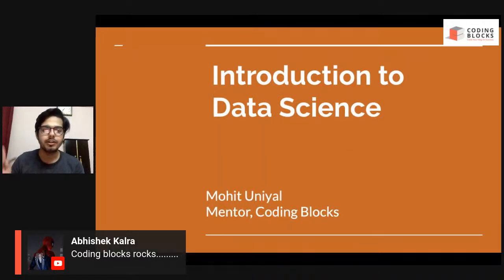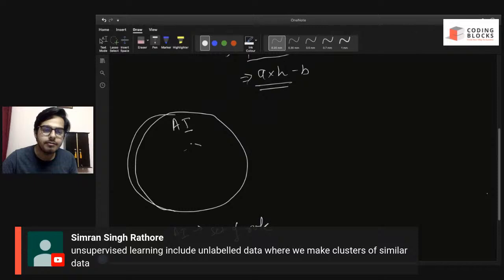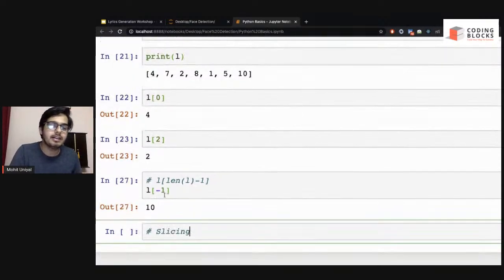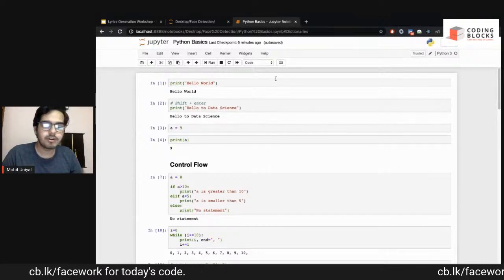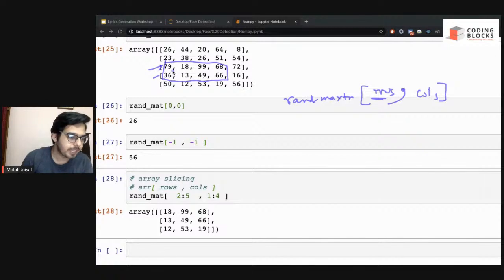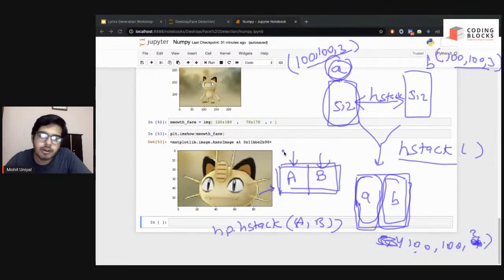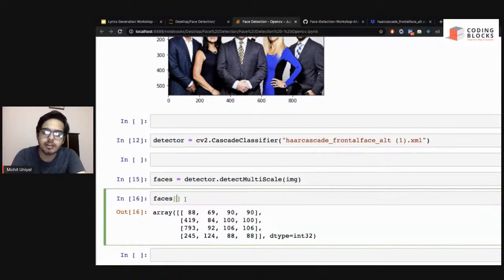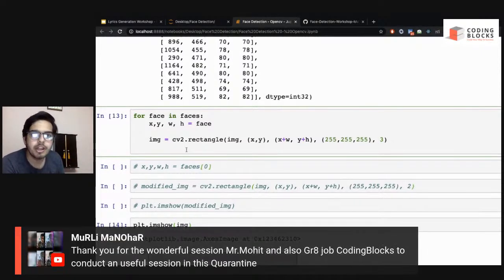[Workshop] on Data Science (Face Detection) - by Mohit Uniyal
Data Science Workshop for college students.
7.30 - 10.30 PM